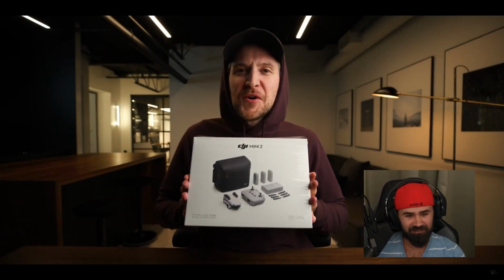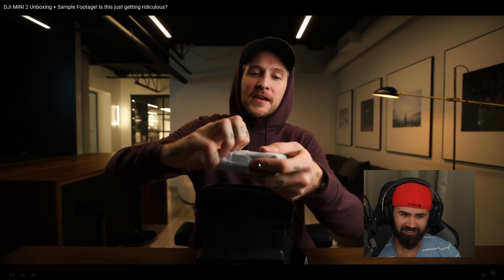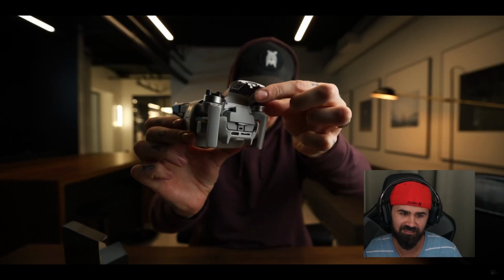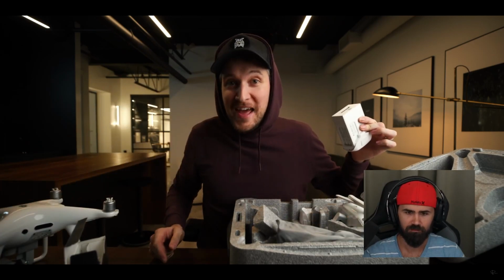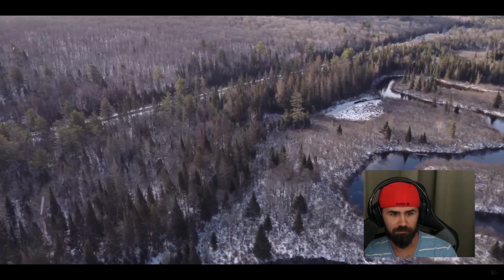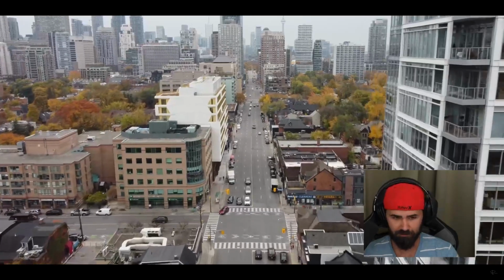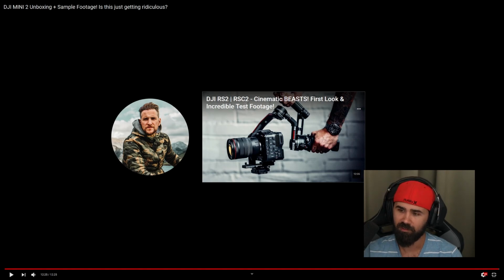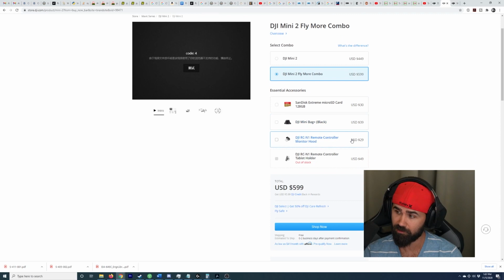Peter McKinnon DJI Mini 2 | Reaction Video + Thoughts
Hope you guys enjoyed, and maybe now you understand where I get a lot of my inspiration.

Here's Pete's Channel.

**Camera Gear**

Sony A7iii
Sony RX100VA
Canon G7Xiii
Video Mic Pro+
SmallHD
Joby Gorilla Tripod
Vlog Lens 24mm F1.4 G-Master
Portable Lens (Zeiss) 55mm F1.8
All Around 24-70mm F2.8 G-Master
Sony SF-G128/T1 128GB SD Card
82&67mm Optical Polarizer
Aputure 128LED Bi-Color Light

**Action Cam**
GoPro Hero 6
PolarPro FiftyFifty
Rode VideoMicro

**Computer Editing & Gear**
Razer Blade 15 advanced 2019
-2TB NVME SSD
-32GB RAM
-Nvidia RTX2080 Max-Q
Adobe Premiere Pro CC 19'
Shure SM7B
Focusrite Scarlett 2i2 3rd Gen
CloudLifter
CalDigit TS3 Thunderbolt Dock